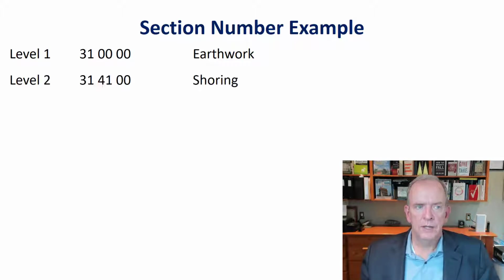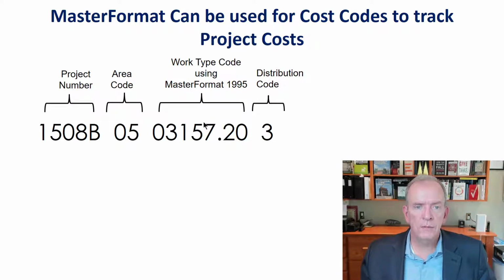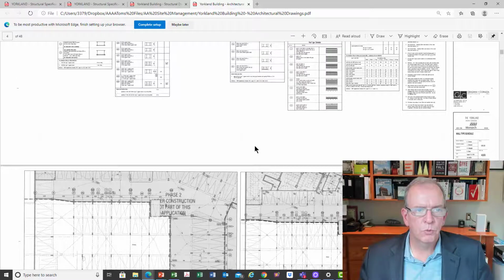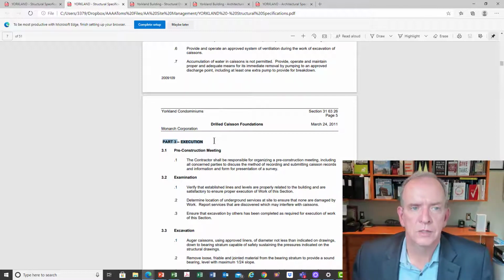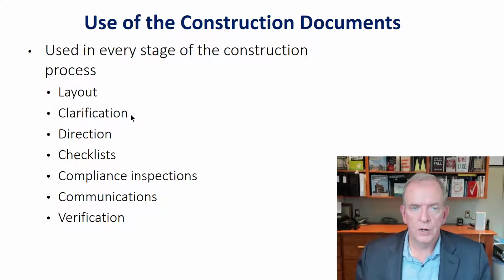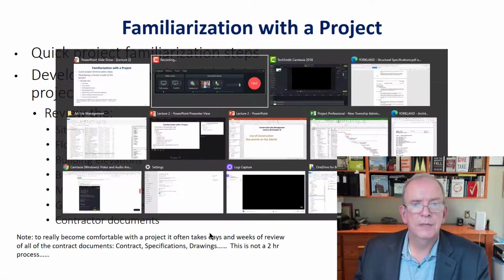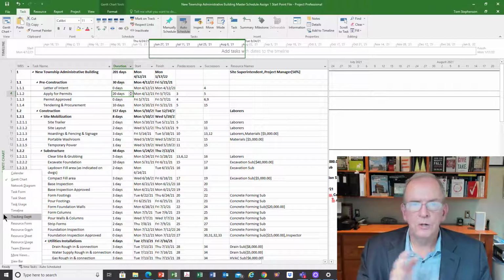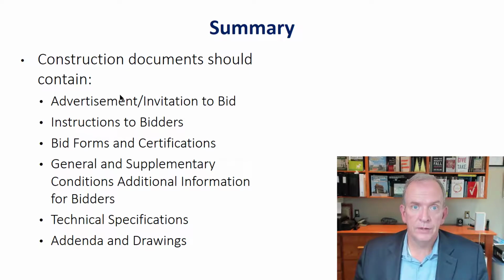Lecture 2B Construction Site Management, Supervision and Inspections: Project Documents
In this lecture Tom Stephenson discusses how we use documents to Manage Construction Projects, a review of the project manual, drawings and MasterFormat specifications are reviewed.